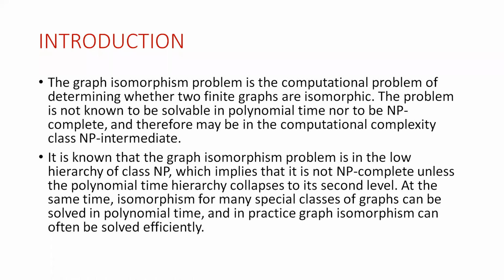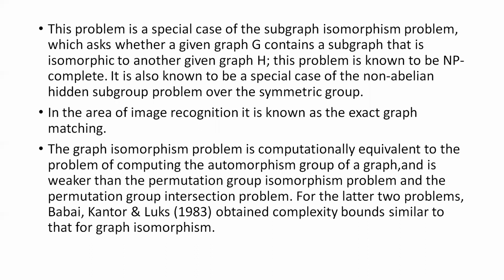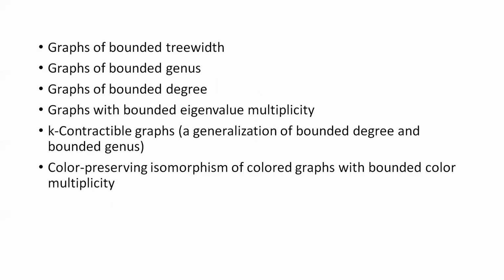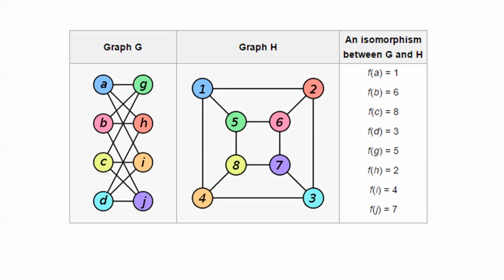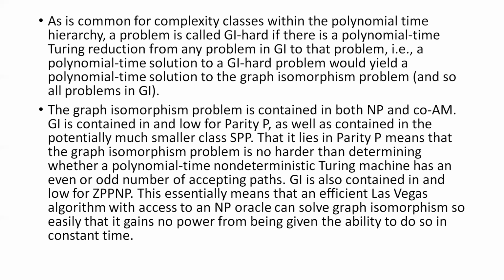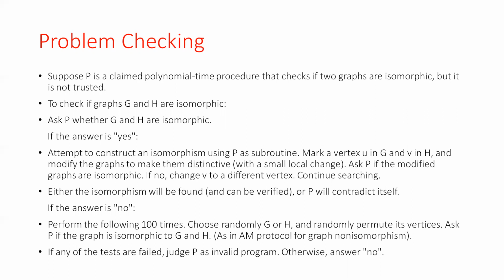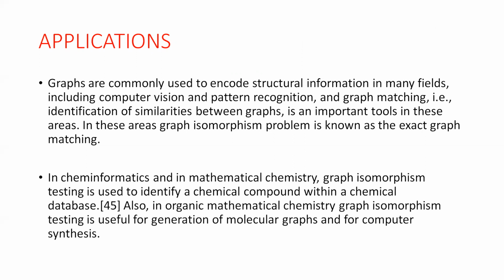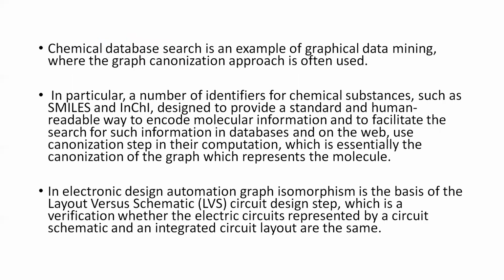The graph isomorphism problem